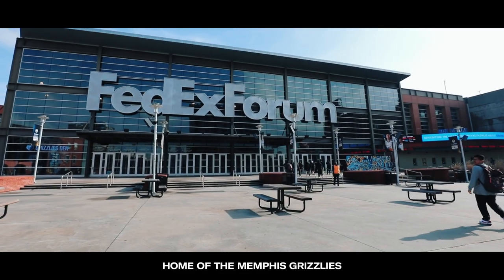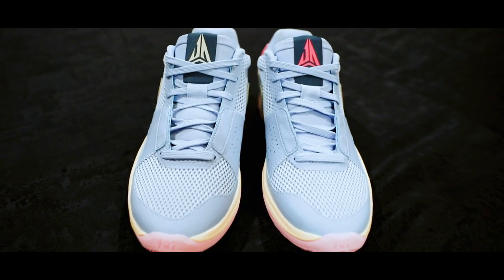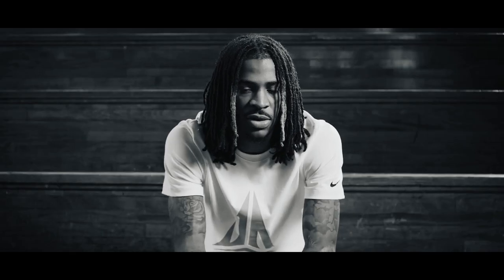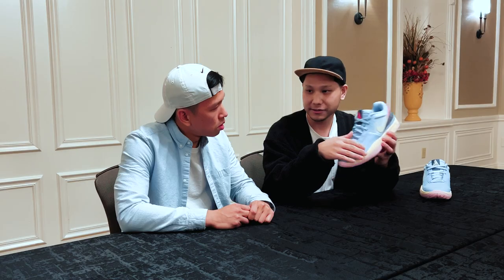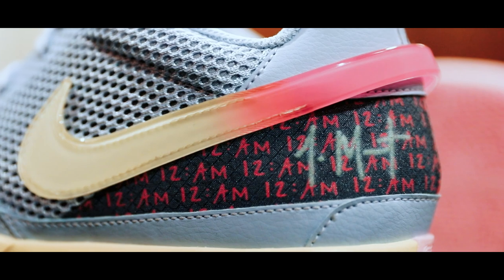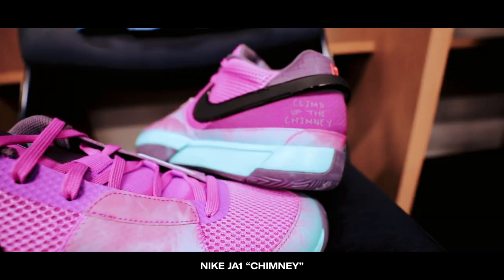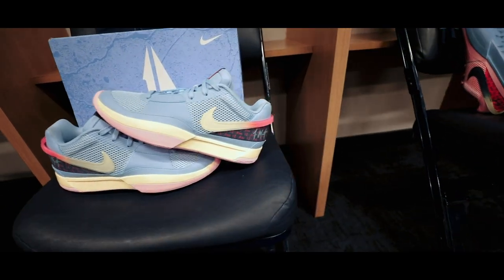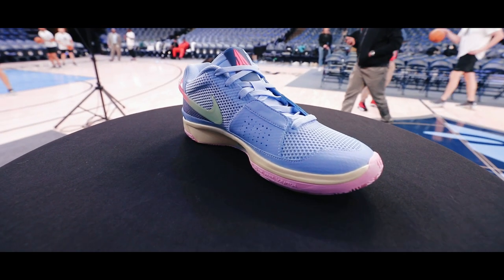Nike Designer Breakdown Ja Morant's First Basketball Sneakers - Nike Ja 1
Here's some footage of me in Memphis back in February for the Nike Ja 1 unveiling!